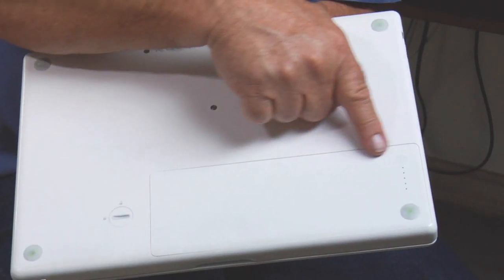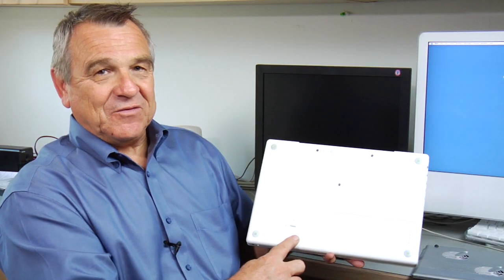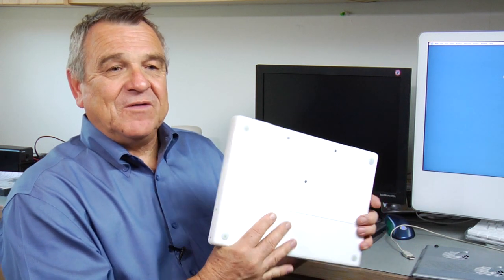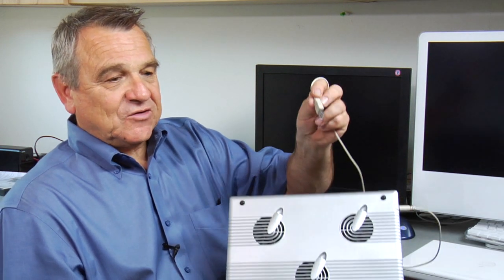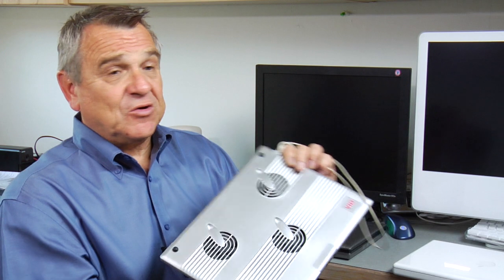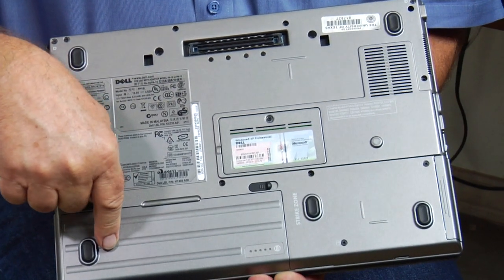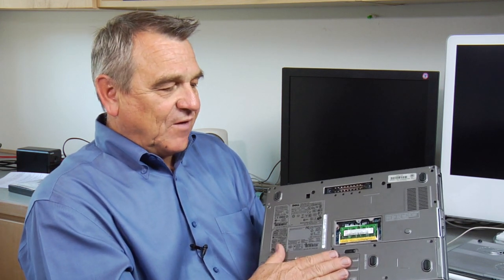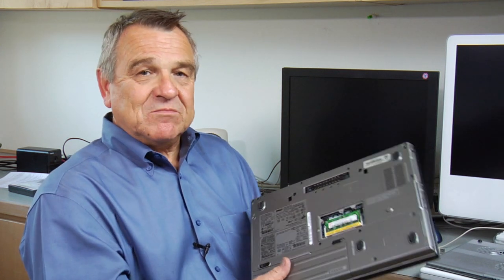Computer Basics : What Happens When a Laptop Overheats?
When a laptop computer overheats, it can possibly turn off without any notice, causing lost information; it can also cause the processor memory to pop out and turn off. Allow a laptop room to vent heat from the battery by using a cooling unit attached to the bottom of the computer with information from a certified computer technician in this free video on laptop computers.